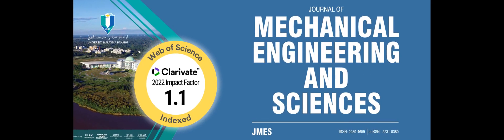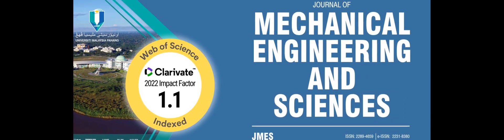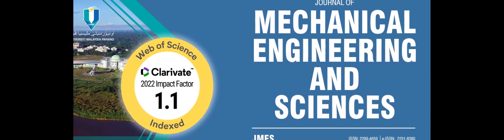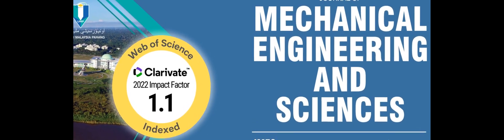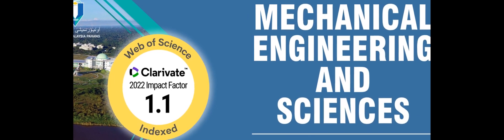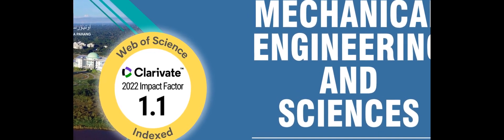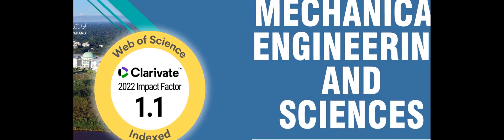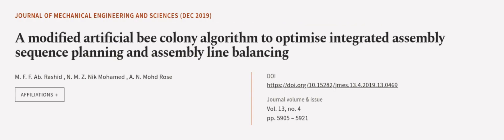A modified artificial bee colony algorithm to optimise integrated assembly sequence p... | RTCL.TV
### Keywords ###

### Article Attribution ###
Title: A modified artificial bee colony algorithm to optimise integrated assembly sequence planning and assembly line balancing
Authors: M. F. F. Ab. Rashid , N. M. Z. Nik Mohamed  ,and A. N. Mohd Rose

### Video Timestamps ###
0:00:00 - Summary
0:00:57 - Title
0:01:05 - Outro
0:01:09 - End